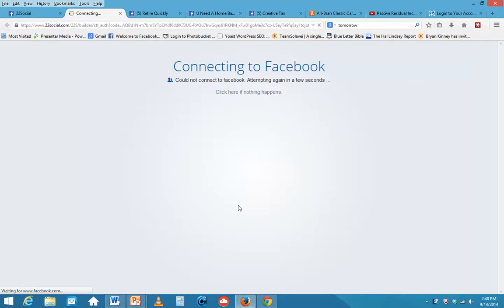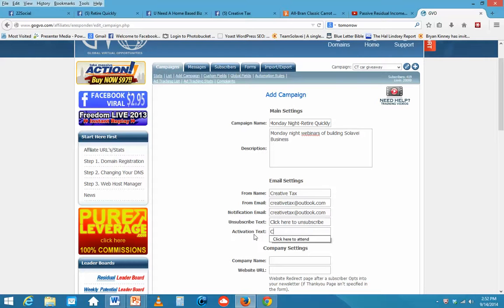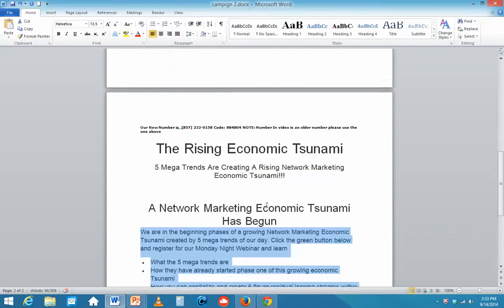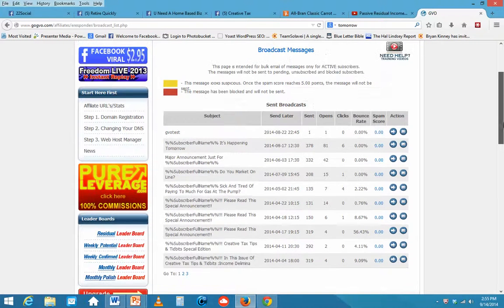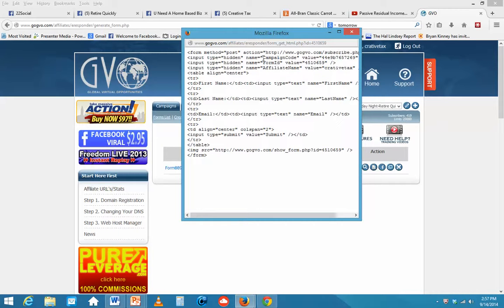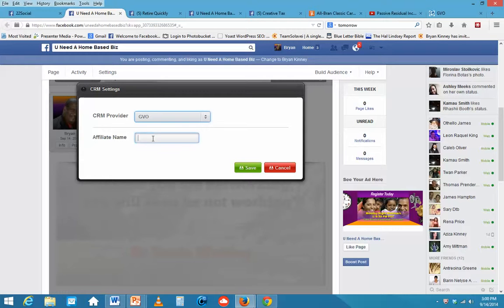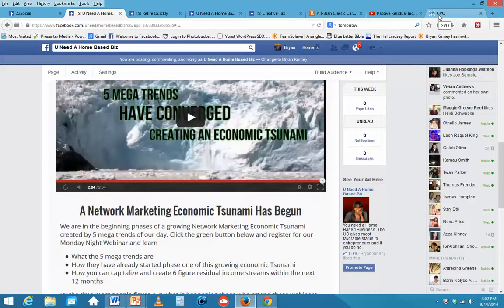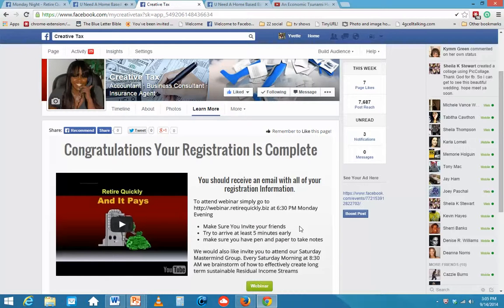Network Marketing Economic Tsunami Campaign part 3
Network Marketing Tsunami Campaign Training Video Part 3 For Deut 8:18 Power Team -